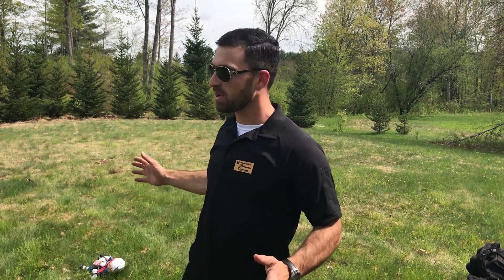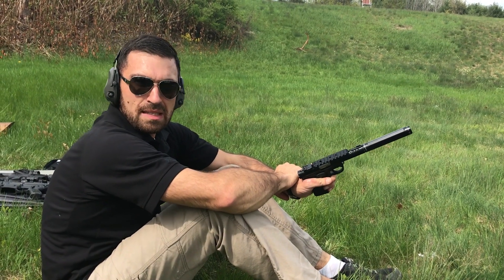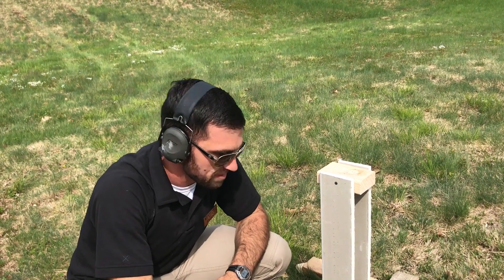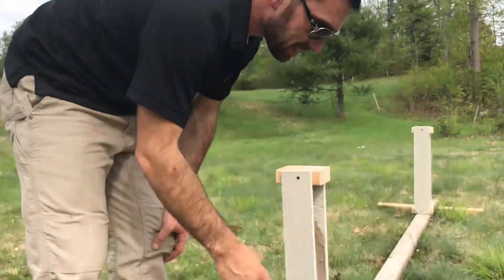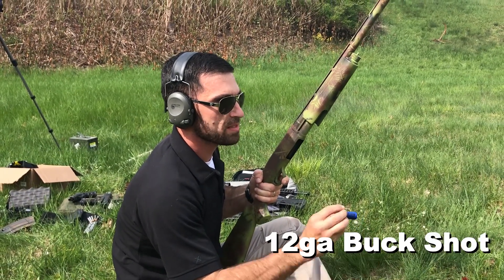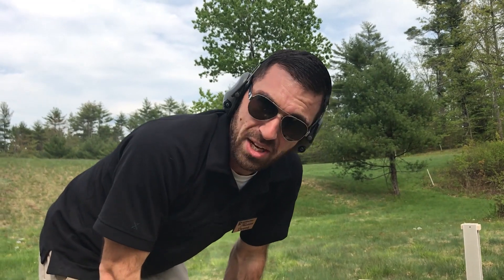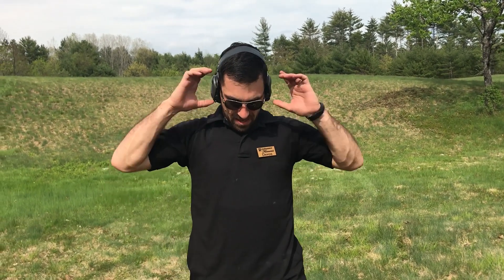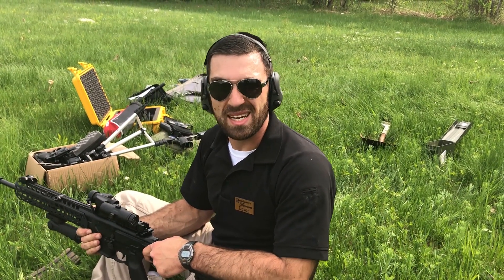Bullets vs Drywall - Penetration Test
The Renaissance Firearms Team test 8 different projectiles: 22Lr, 5.56mm, 9mm, 38 Special, 45ACP, 12ga buck shot, 12ga bird shot and 300blk to see how many interior walls are penetrated. This is a MUST WATCH for those deciding what type of weapon to use to defend home and loved ones!